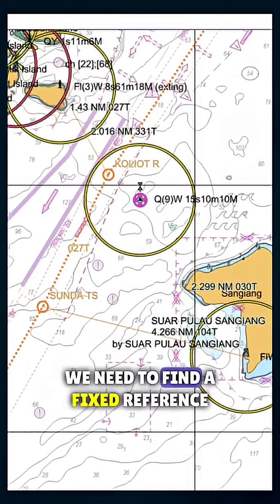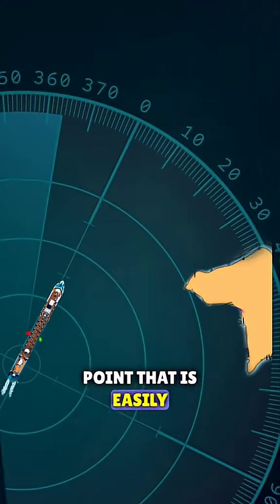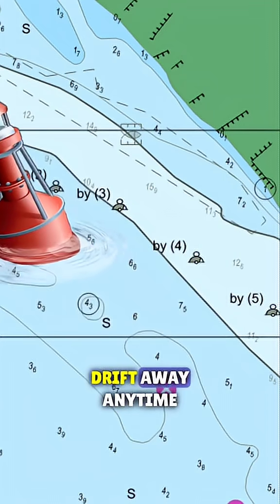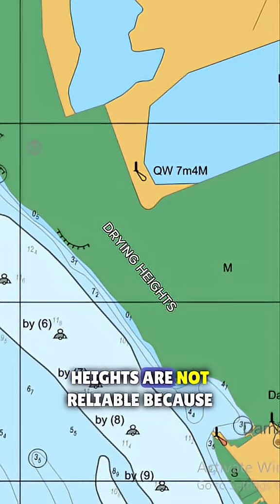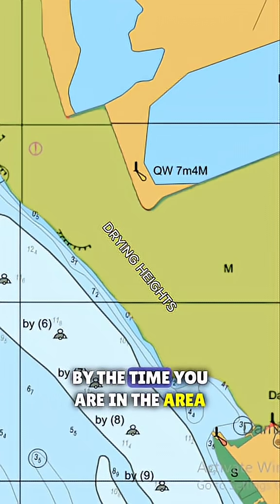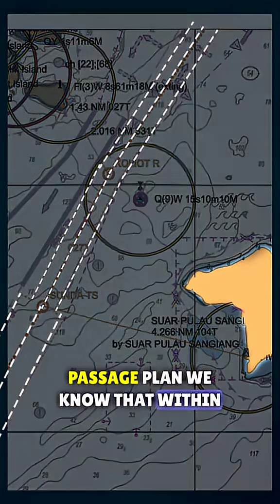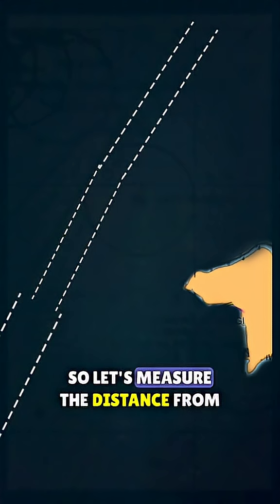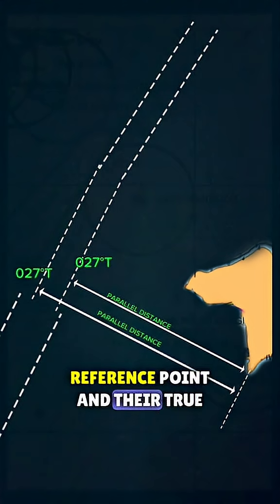Parallel indexing is a radar technique that helps you monitor your position without n...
Parallel indexing is a radar technique that helps you monitor your position without needing GPS. You set a line parallel to your track and check if the radar echo of a landmark or coast stays on it. If the echo moves, you're off track—fix it fast before it leads to grounding. This classic skill can save you when technology fails.
⚓ Have you tried parallel indexing during your bridge watch? How did it go?